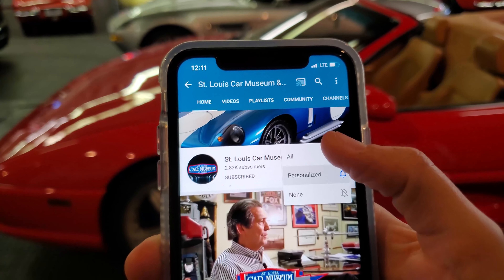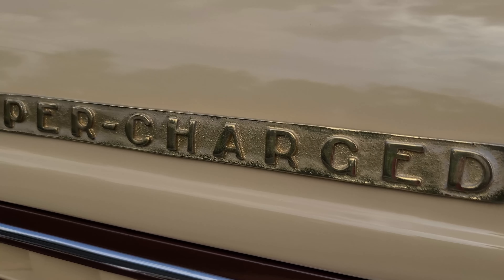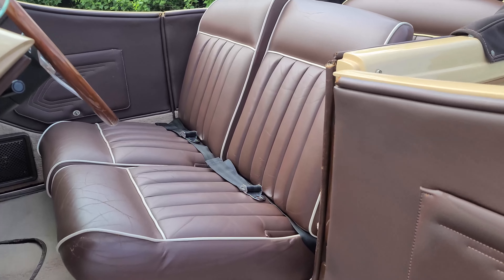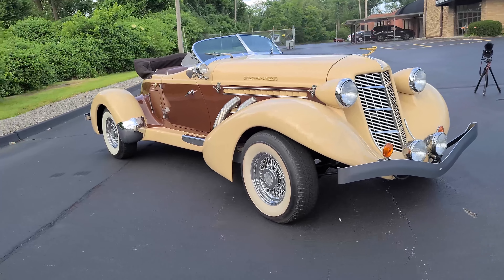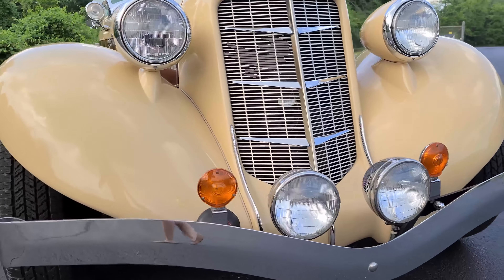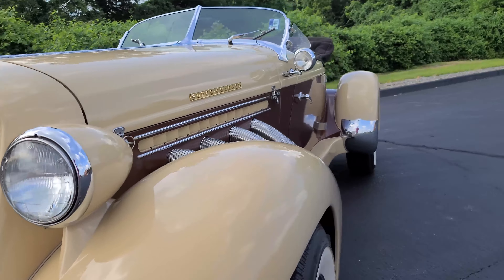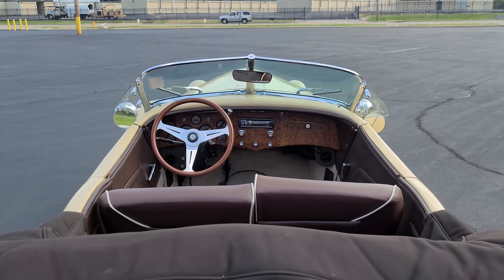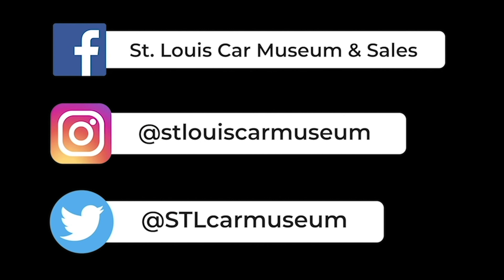1936 Auburn 876 Boattail Phaeton by California Custom Coach (SOLD)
Highlights:
Functional air conditioning.
-Power steering and power front disc brakes.
-VDO black dial gauges.
-Alpine CD/AM/FM/MP3/Bluetooth audio system.
-Cruise control.
-Front seat belts.
-Nardi wood steering wheel.
-Auxiliary golf bag door.
-Rear fender rock guards.
-Sill guards.
-Dual cowl lamps.

Description:
Available for purchase at the St. Louis Car Museum is a beautifully constructed 1936 Auburn 876 Boattail Phaeton by California Custom Coach in Pasadena, CA! A stunning, ready to enjoy Auburn example with only 3,300 miles on the odometer from new that is fitted with very rare 4-passenger seating compartment, along with air conditioning. This classic remains in excellent condition and drives equally the same. If you are looking for a terrific neoclassic investment with true vintage color combination, look no further!

About Our Auburn 876 Boattail Phaeton For Sale:
One of the most revered designs to come from the 1930s showrooms would be the 1935 Auburn 851 Speedster. It was quickly adapted and replicated by the 1970s using modern fiberglass molding practices. Using updated engines, chassis, braking components, automatic transmissions, it quickly became a leisurely car to own and drive! Although not exactly cheap, California Custom Coach, based in Pasadena, CA, produced a complete, factory built turn-key Model 876 example in the late 1970s for a hefty $37,500 for a Speedster and $42,500 for their unique 4-passenger Phaeton! Primarily consisting of a Ford drivetrain, suspension, and stretched chassis providing a 127 wheelbase, they provided faithful service to their proud owners driving them down the road!

We are excited to offer a ready to enjoy California Custom Coach, 1936 Auburn 876 Boattail Phaeton finished in glossy two-tone Almond Beige & Chocolate Brown exterior over Dark Brown Leather interior with off white accent piping. All of which is complemented by a matching Dark Brown Stayfast canvass top. Power comes from a torquey 460ci V8 engine mated to C6 automatic transmission! Options include functional air conditioning, power steering, power front disc brakes, VDO black dial gauges, Alpine CD/AM/FM/MP3/Bluetooth audio system, cruise control, front seat belts, Nardi wood steering wheel, auxiliary golf bag door, rear fender rock guards, sill guards, dual cowl lamps, dual exterior mirrors, hood ornament, fog lamps, and 15 bolt-on chrome wire spoke wheels wrapped in Coker Classic 235/75R15 radial whitewall tires!

California Custom Coach began producing kits for owners in 1976 but elected to make all examples factory turn-key in 1979 to protect quality control and ensure safely finished units. They became known as one of the best replica manufactures in the nation, also adding other vehicles to the lineup over the years which included a Ferrari Daytona Spider.

Today, they continue to be respected as a confident choice for driver enthusiasts worldwide.The Auburn Phaeton seen here was believed to have sold new in California and documentation provided indicates is was with its last California owner from January 1994 through November 2012. This example then made its way to a collection in Iowa where is was used only sparingly. Today, the new odometer reads only 3,372 miles!

This is a chance to own a stand-out 1936 Auburn example that continues to run and operate wonderfully with a full dual exhaust system providing a robust exhaust note, new engine air filter, brand new ignition system to include plugs, wires, carp, rotor, and points, new master brake cylinder & booster, new brake fluid, new engine fluids, thermostatically-controlled electric cooling fan, and original Ford 4-barrel carburetion. The vehicle is titled as a 1982 production vehicle.This is a stellar CCC example ready to enjoy immediately!

To learn more about this beautiful Auburn for sale, contact Jon Faust at (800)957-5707 or by emailing . Finance & Shipping options available to those who qualify!